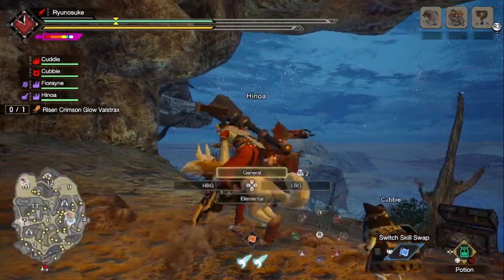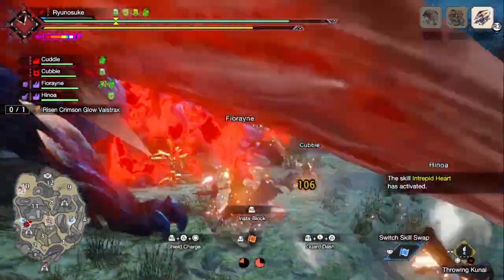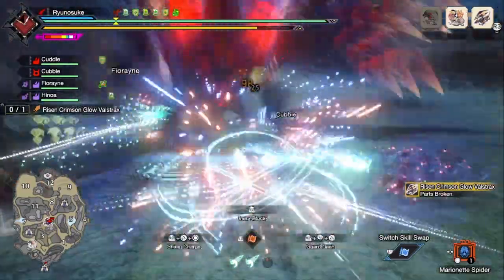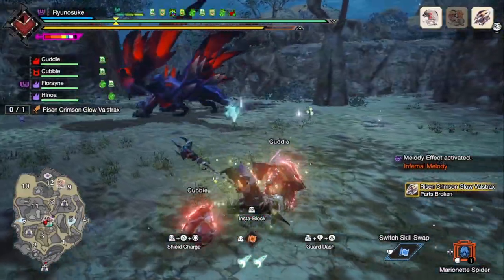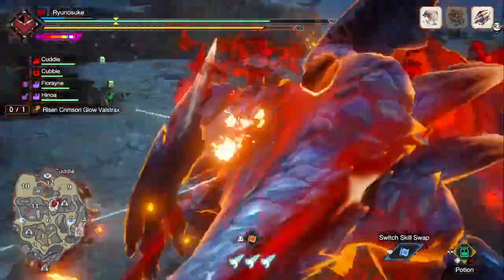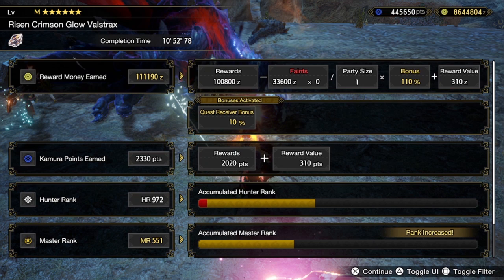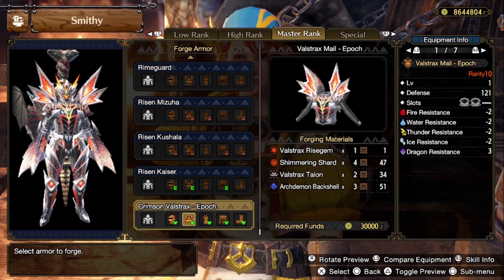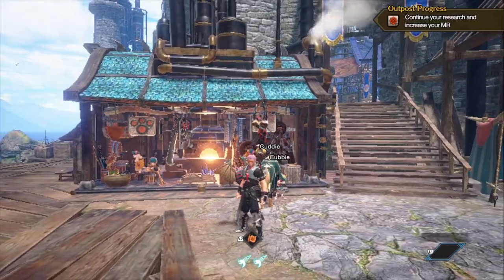RISEN VALSTRAX FIRST HUNT and Armor Showcase! - MH Rise: Sunbreak - Risen Crimson Glow Valstrax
Risen Crimson Glow Valstrax is such a handful to say lol. I barely hunt Valstrax throughout Sunbreak, so I was expecting the worse coming into this Risen hunt. However it turns out okay, I still got around my usual time. The new ambush it did was amazing, I love the airstrike it did before the actual comet. The new skill Dragon Conversion seems like it will be a new meta for Elemental weapons!